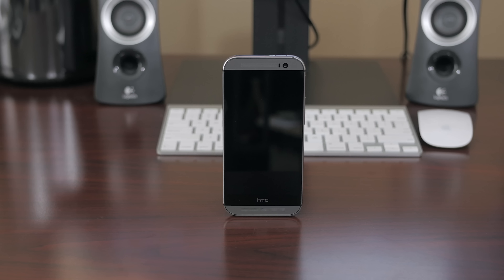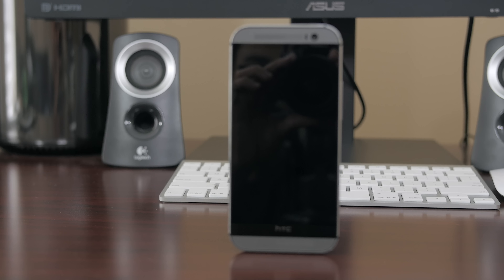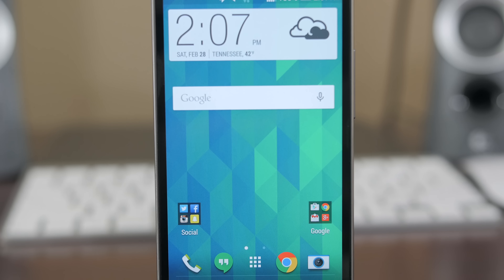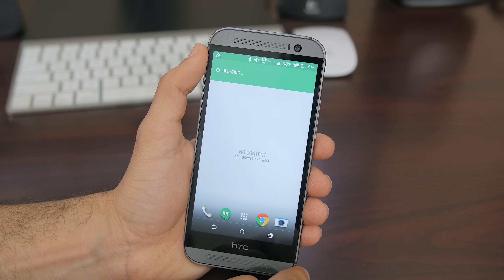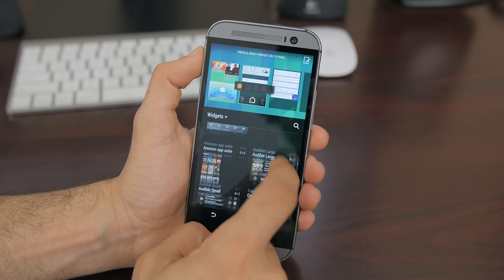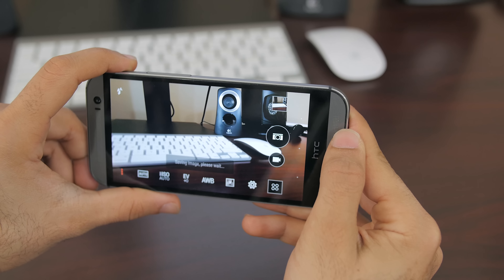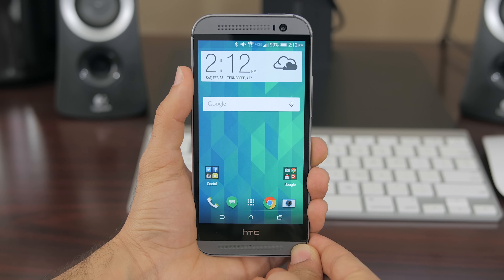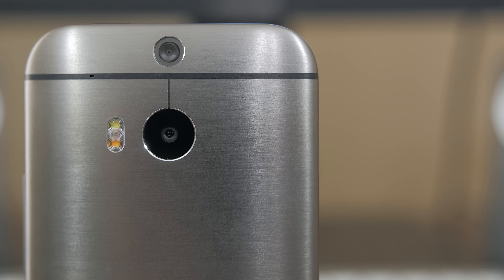HTC One (M8): One Year Later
The HTC One (M8) turns one this year, and so now we're going take another look at the One (M8), what it was at launch, and how it's aged over the last 52 weeks. The One (M8) was HTC's flagship in 2014 and features a 5-inch 1080p display, a 2.3GHz quad-core processor, and more! Check out the video above for more details!